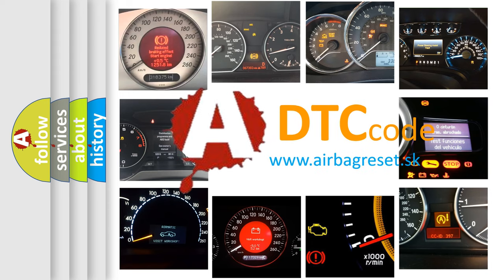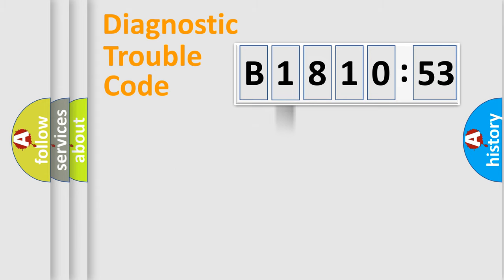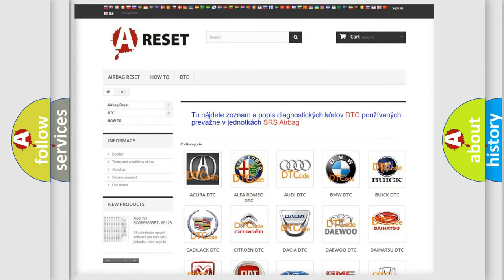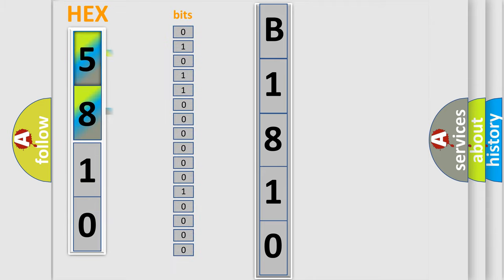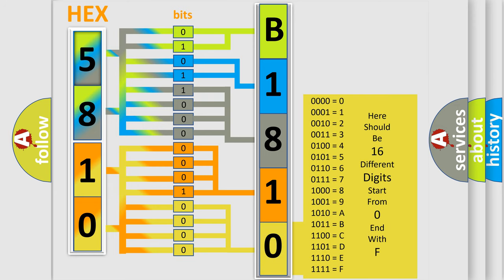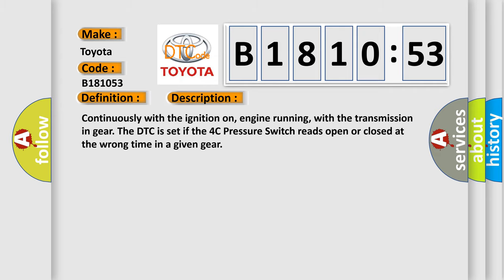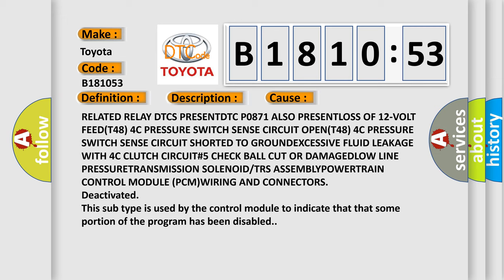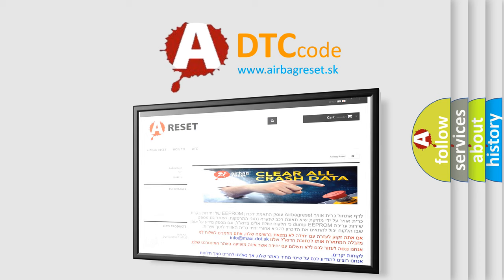DTC Toyota B1810-53 Short Explanation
Contents:
0:21 Basic DTC analysis according to OBD2 protocol standard.
1:48 Insight into programming
2:58 A diagnostically understandable description of the Diagnostic Trouble Code
3:05 Basic error definition

Make:
Toyota
Code:
B1810 53
Definition:
PRESSURE SWITCH RATIONALITY
Description:
Continuously with the ignition on, engine running, with the transmission in gear. The DTC is set if the 4C Pressure Switch reads open or closed at the wrong time in a given gear
Cause:
RELATED RELAY DTCS PRESENTDTC P0871 ALSO PRESENTLOSS OF 12-VOLT FEED(T48) 4C PRESSURE SWITCH SENSE CIRCUIT OPEN(T48) 4C PRESSURE SWITCH SENSE CIRCUIT SHORTED TO GROUNDEXCESSIVE FLUID LEAKAGE WITH 4C CLUTCH CIRCUIT#5 CHECK BALL CUT OR DAMAGEDLOW LINE PRESSURETRANSMISSION SOLENOID or TRS ASSEMBLYPOWERTRAIN CONTROL MODULE (PCM)WIRING AND CONNECTORS
Failure Type:
Deactivated